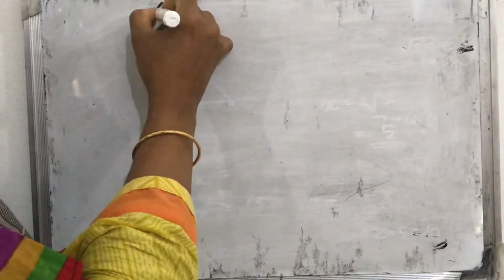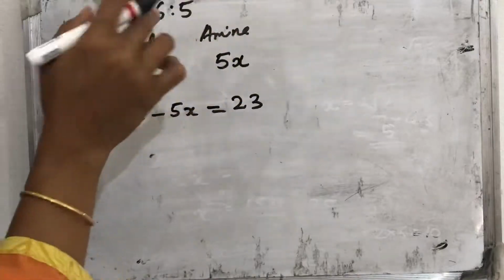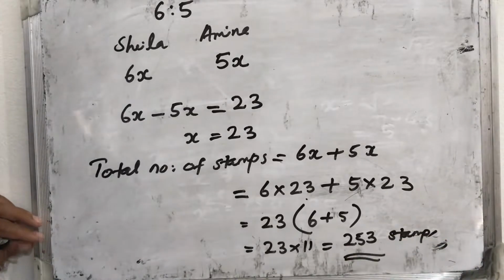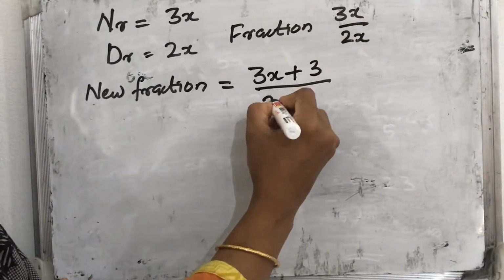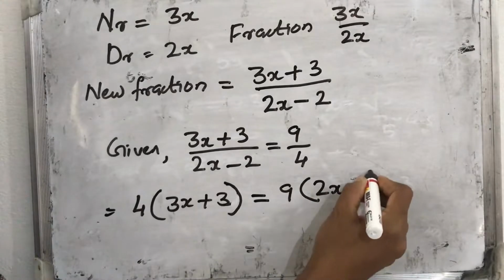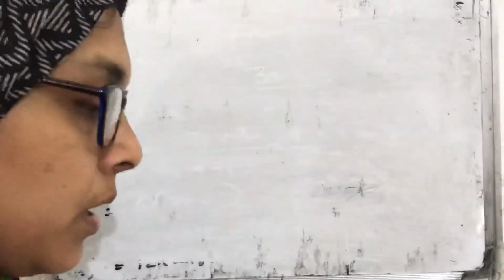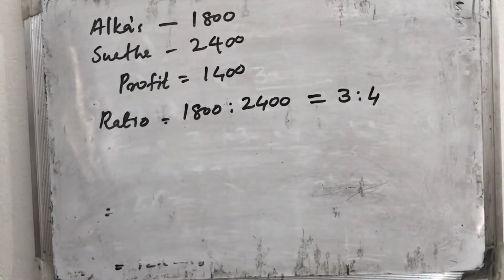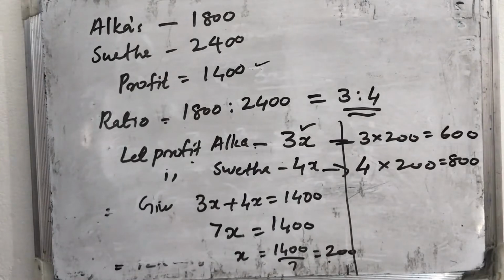7 th maths (lesson8 part 3)